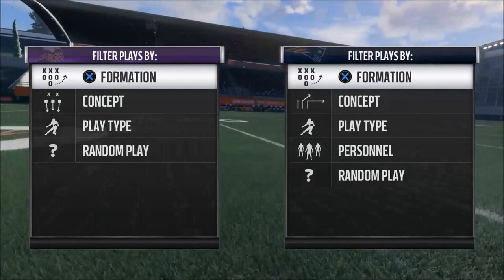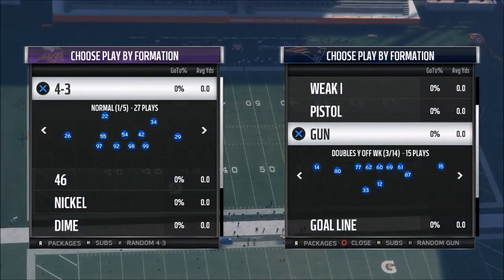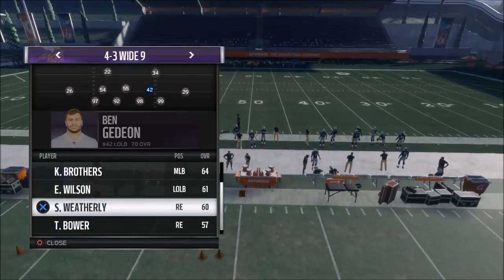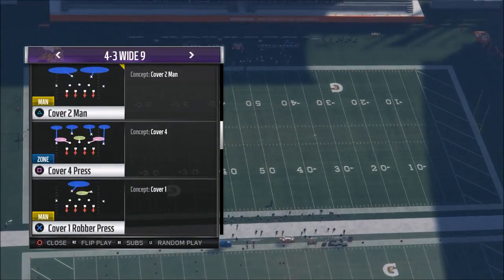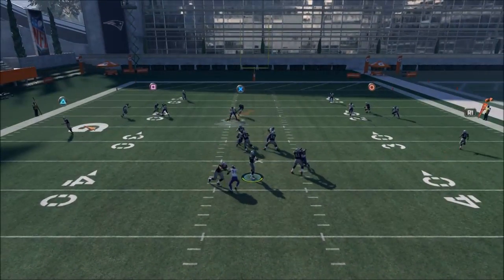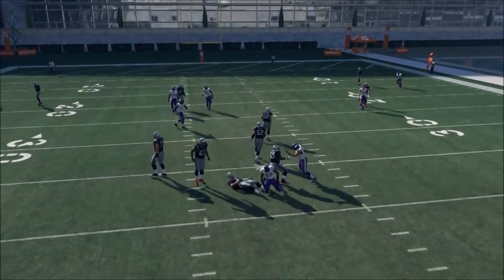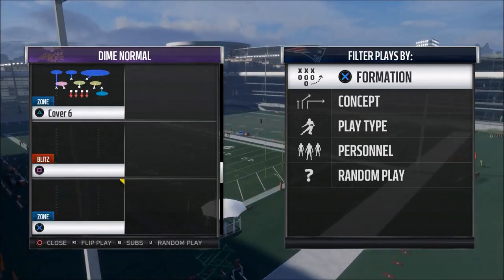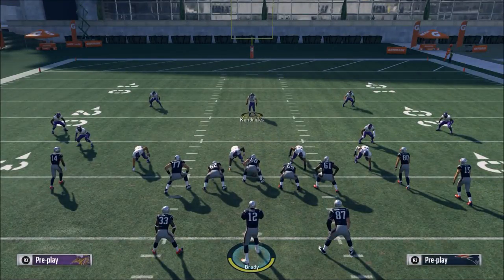Madden 18 Tips - The New Best Defense in Madden 18: How to Get More Stops By Doing Less